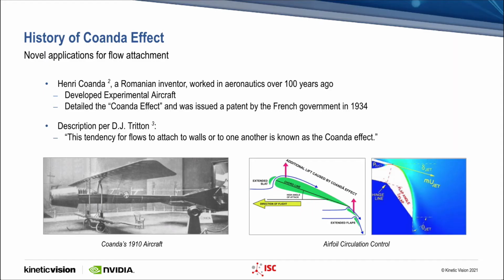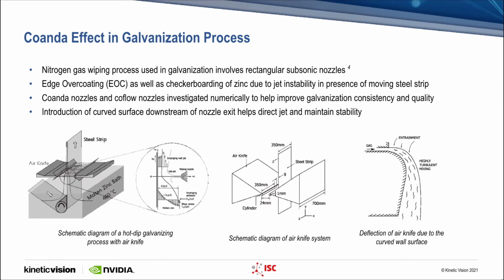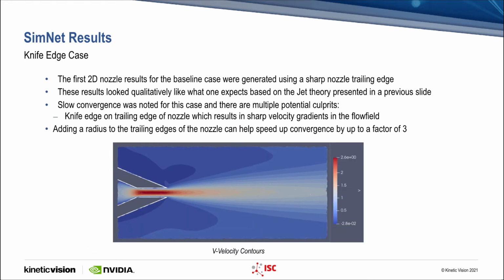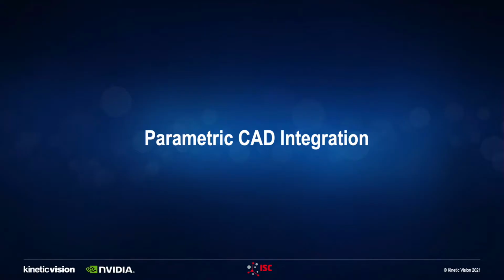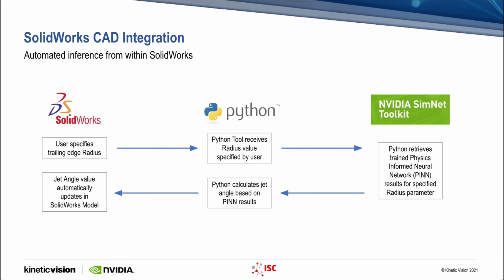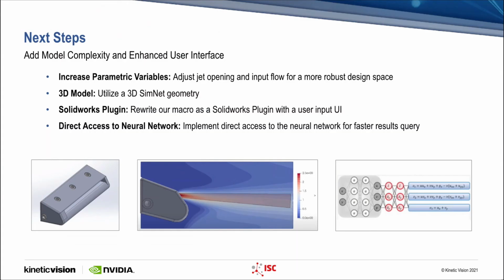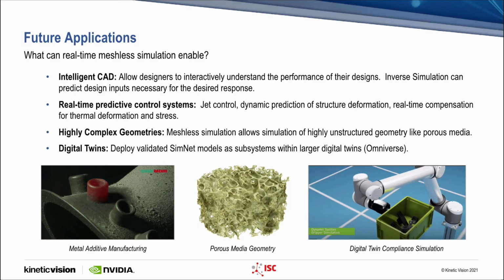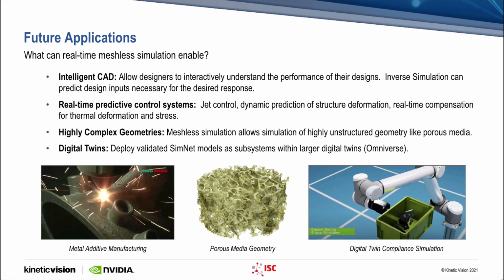ISC-HPC EVENT: Nvidia-Kinetic Vision - A Physics Informed Neural Solver for Simulation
The ISC (International Supercomputing Conference) is the world’s oldest and Europe’s foremost High Performance Computing conference. Nvidia's presentation features the Kinetic Vision work shown in this video about Accelerating Product Development using Physics Informed Neural Networks  and SimNet.